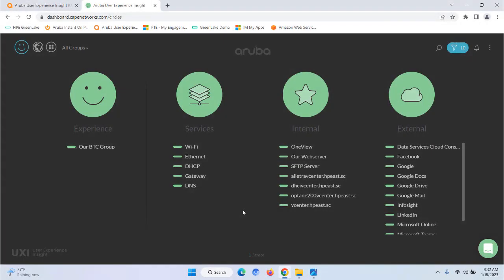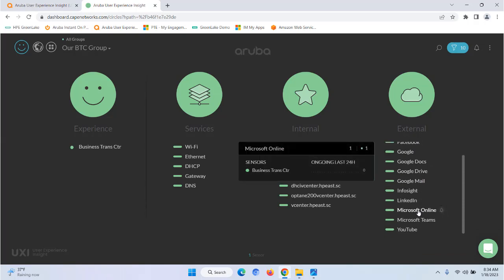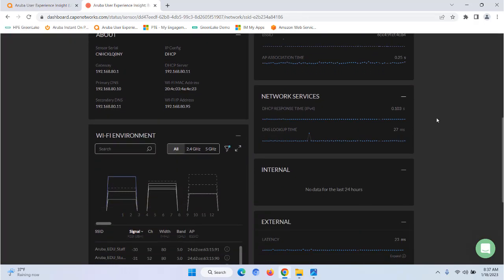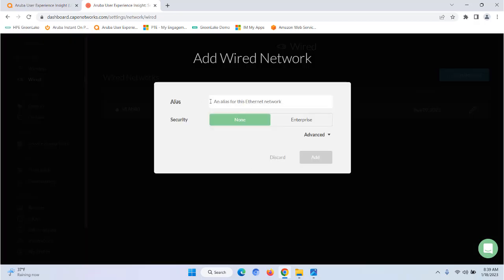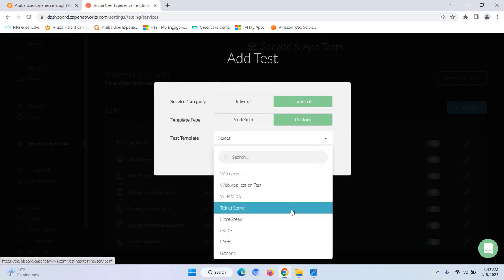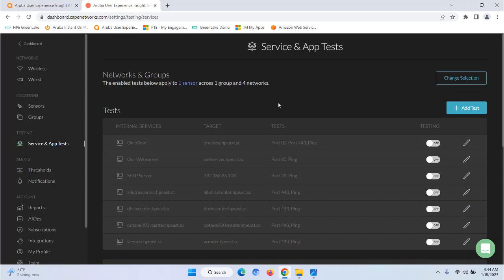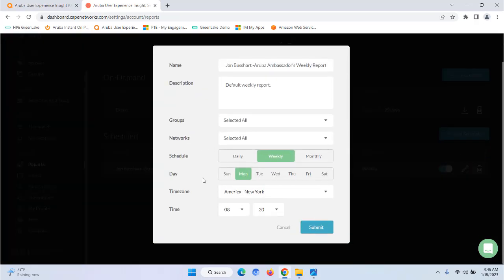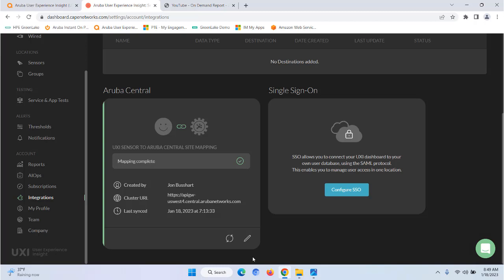Aruba User Experience Insight (UXI) Sensors